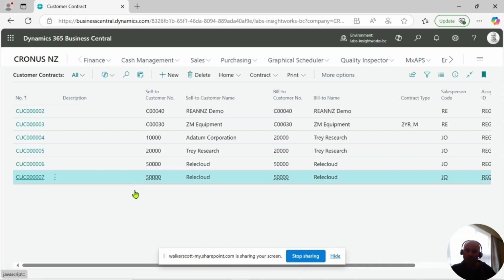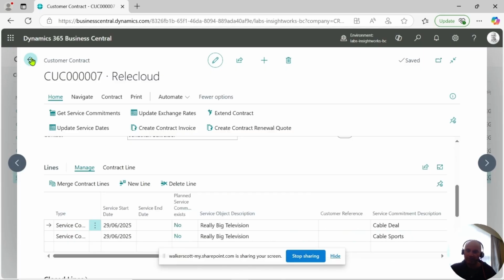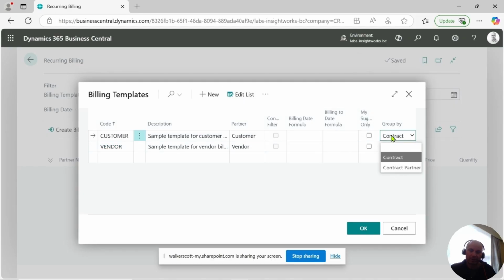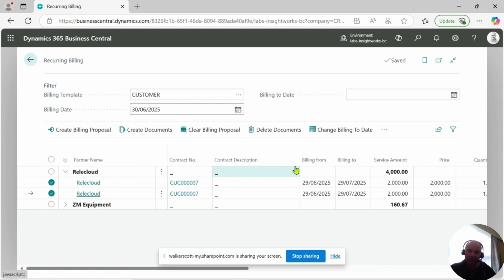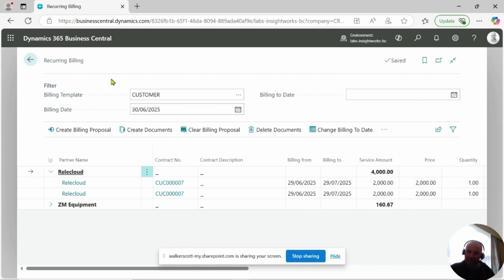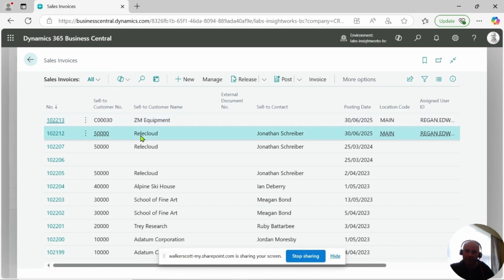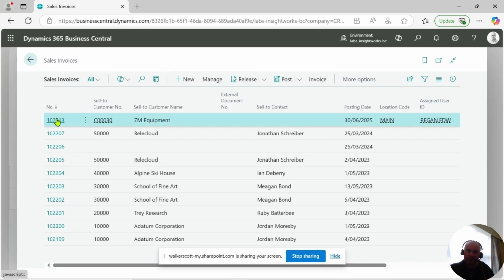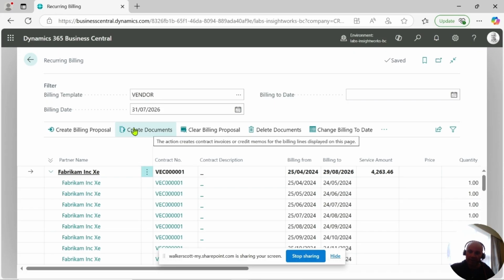Business Central Subscription Billing | Automating invoicing with recurring billing | Dynamics 365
This video demonstrates how to use the recurring billing process in Microsoft Dynamics 365 Business Central to generate invoices from customer and vendor contracts.

We'll walk you through creating a billing template and filtering by customer and billing date to generate a billing proposal.

The demo shows how to review the generated proposal and create open sales invoices or purchase invoices directly from it.

We'll also cover the process of posting these invoices to clear the billing proposal for the next billing cycle.

This is a crucial feature for efficiently managing a high volume of subscription-based invoices.

As a certified Microsoft Solutions Partner in Australia and New Zealand, Walkerscott offers a range of services to implement, manage, and support Business Central.